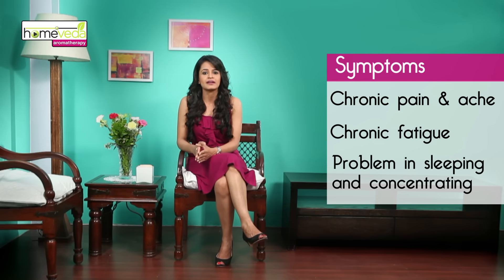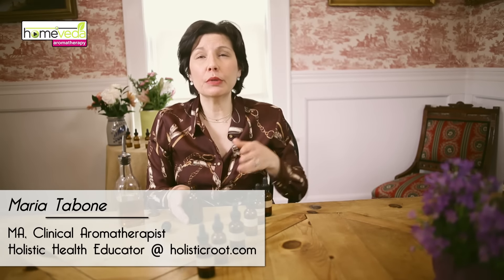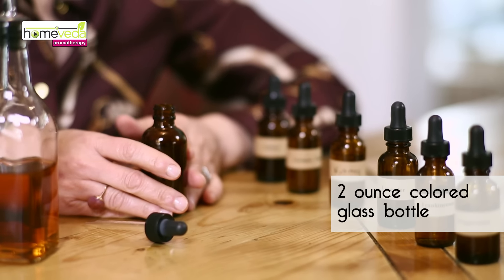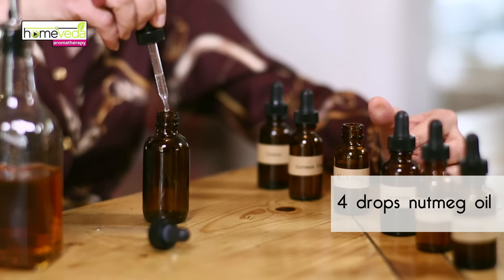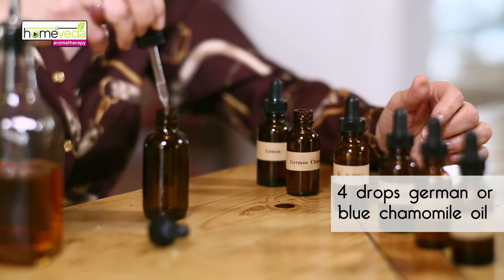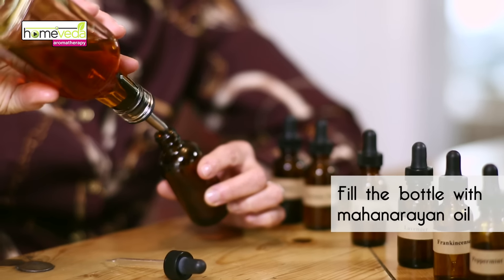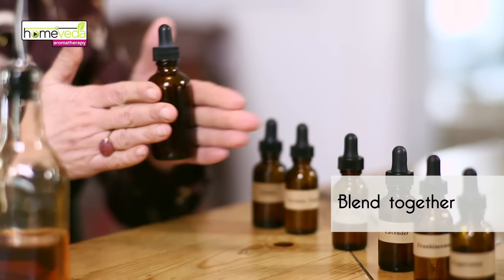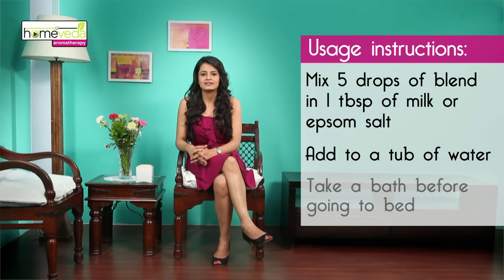Treat Fibromyalgia- Aromatherapy